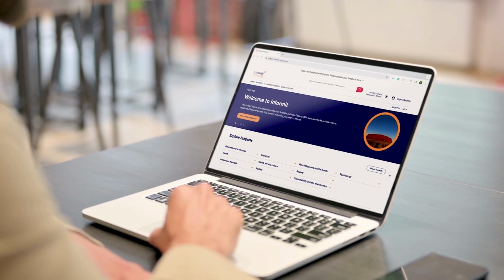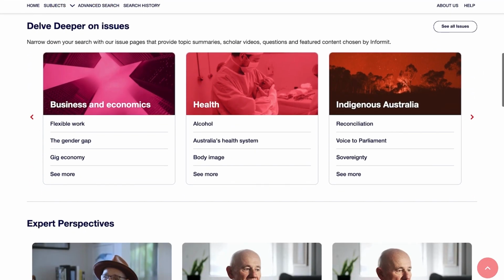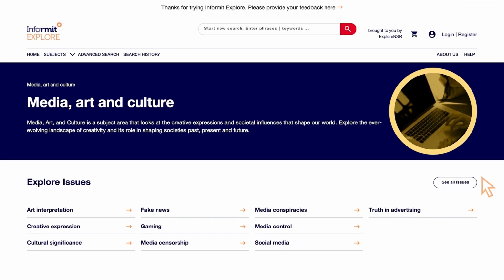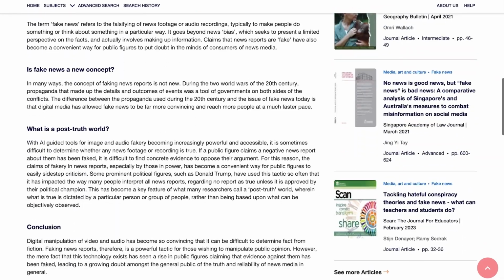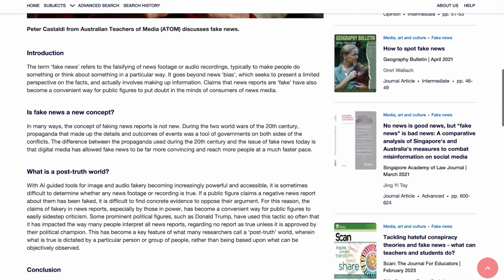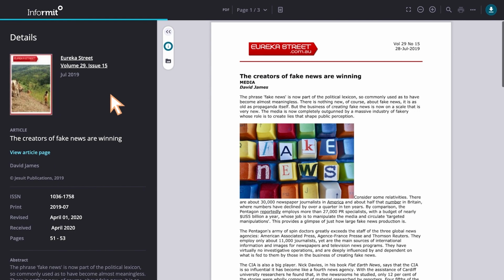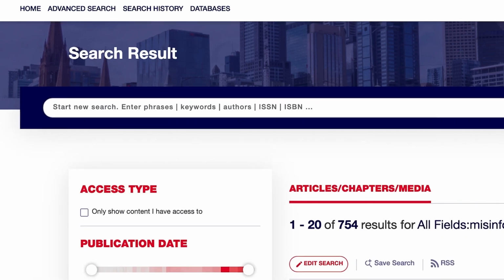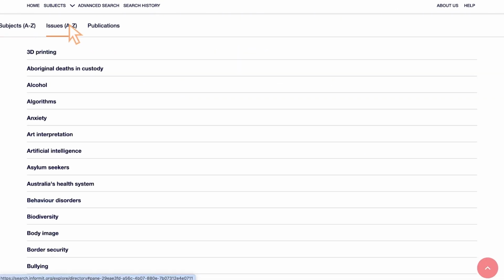How to use Informit Explore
Informit Explore is the first Australian research and learning database designed specifically for secondary schools and public libraries.

Explore includes ready-made teaching and learning tools that guide students towards reputable, trusted sources of information that protect against misinformation and encourage critical thinking.

Explore's user-friendly interface features curated content from the largest selection of Australian publications available all in one place, including journals such as The Big Issues, The Monthly, Kill Your Darlings, Metro Magazine, and many more.

0:00 – How to use Informit Explore in Public Libraries

0:40 – Let's Explore Subjects

1:05 – Let's Explore Issues

2:38  – Let's Explore The Search Function

3:26 – Let's Explore The Help Function

Informit is home to the largest collection of authoritative Australasian content. Our mission is to foster diversity in publishing and promote critical thinking for a better informed and knowledgeable society.